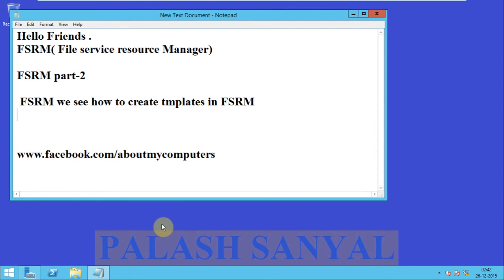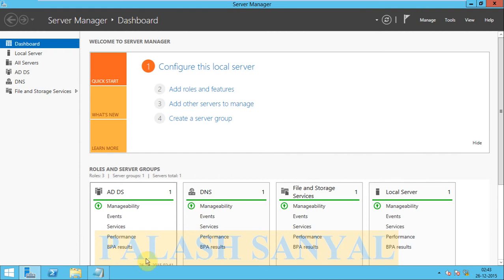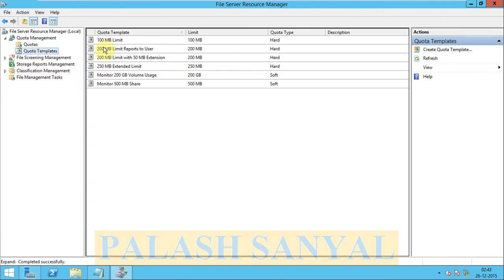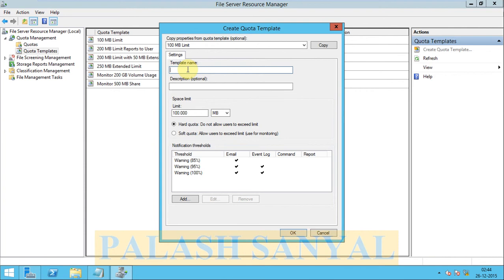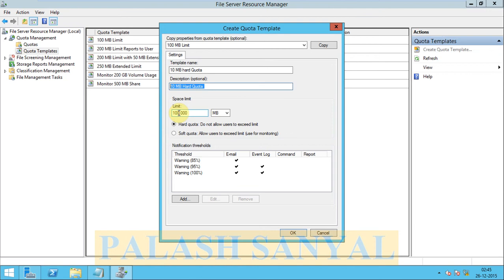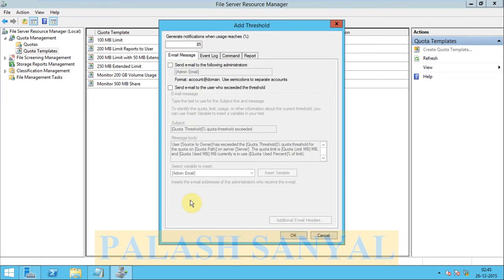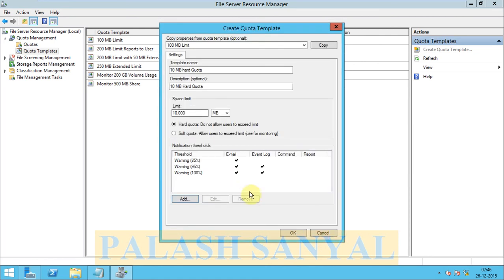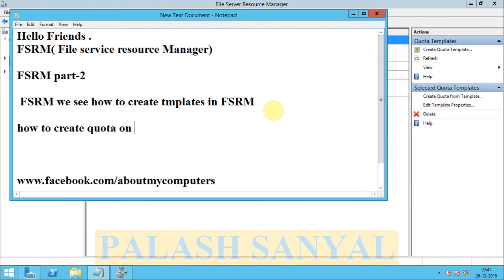Configure quota Templates using FSRM in Windows server 2012 r2 (part 2)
hello friends this tutorial help you to create custom quota templates in file server resource manager . This quota templates help to configure quota in a folder .